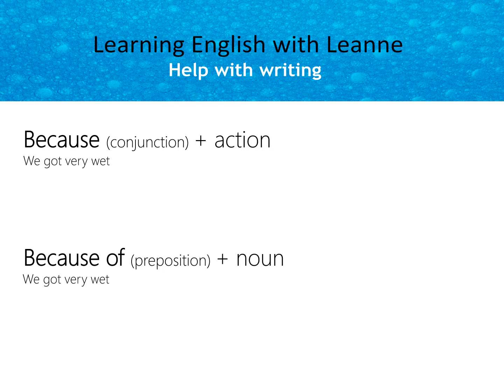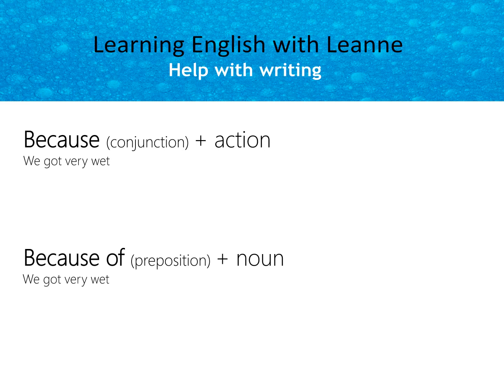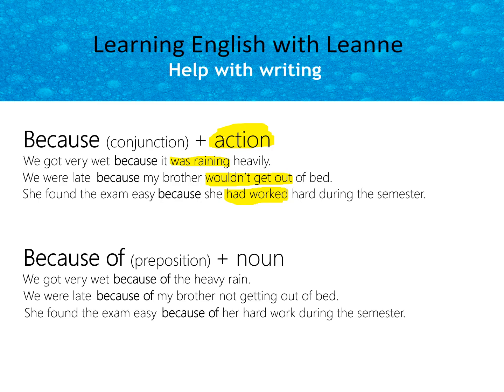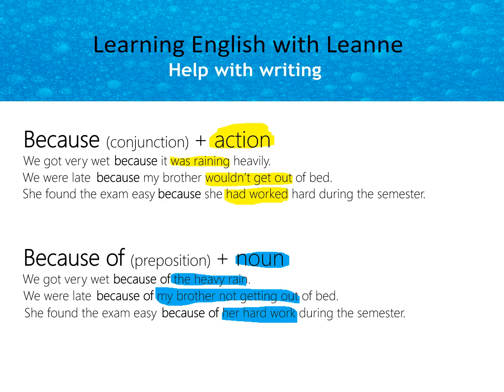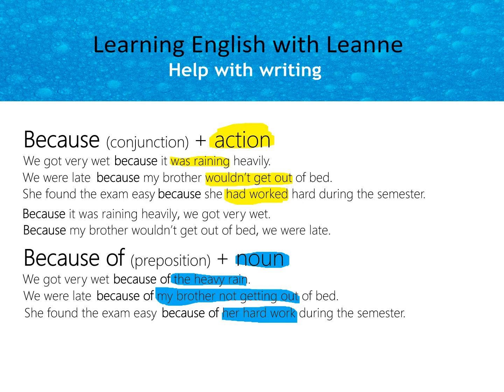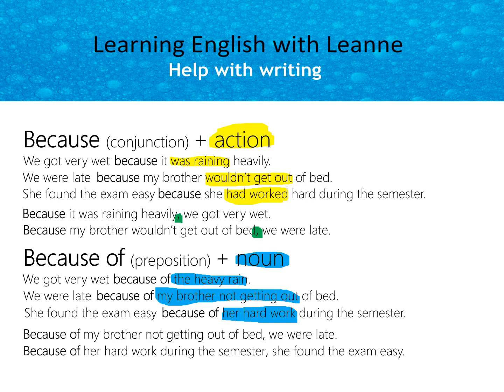Because and Because of- How to use them in English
This short video will help you write sentences in English using because and because of.
See examples and learn the different sentence structure to use them in your writing.

Chapters
0:00 Introduction
0:12 Sentence structure and how to